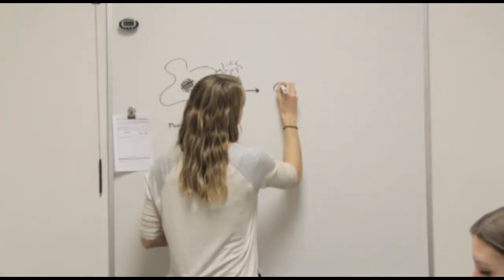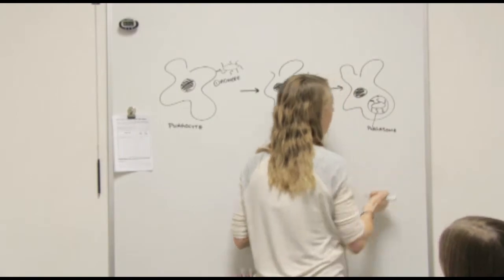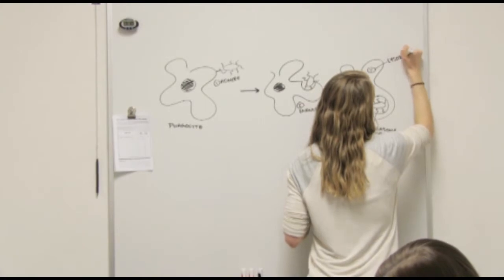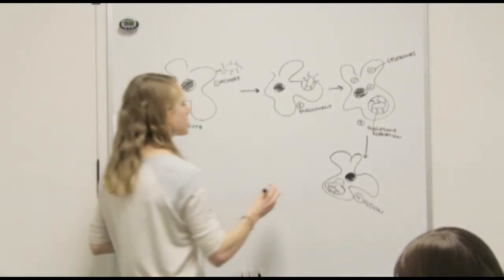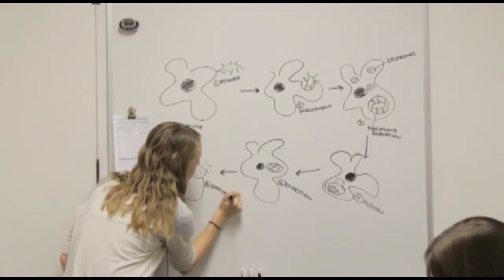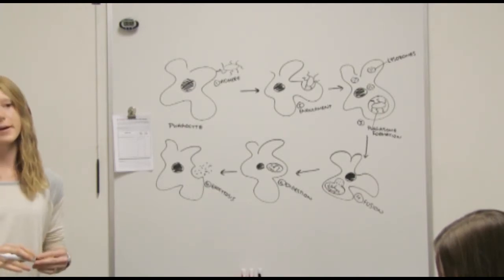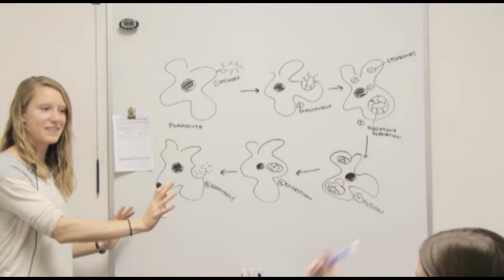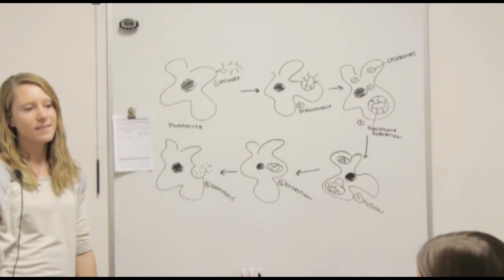Phagocytosis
This General Microbiology video teaches an explanation of what phagocytes do, and how phagocytosis occurs.